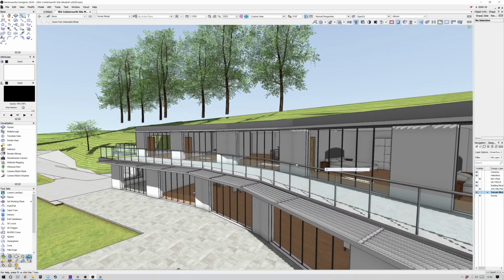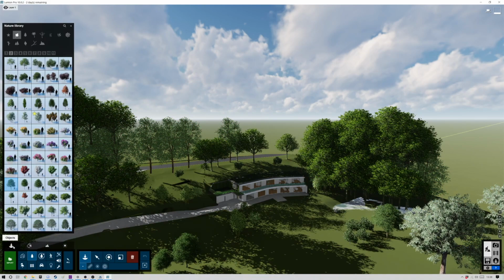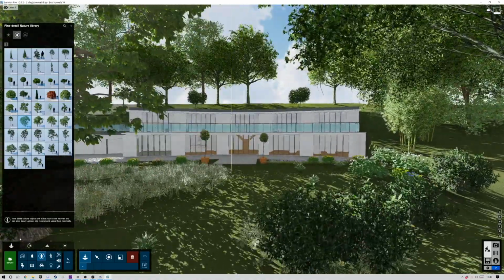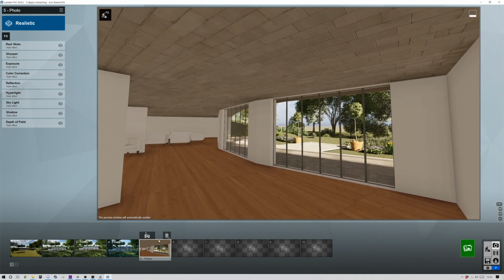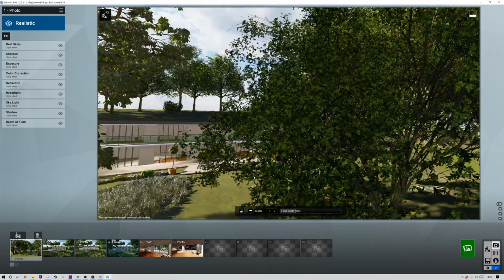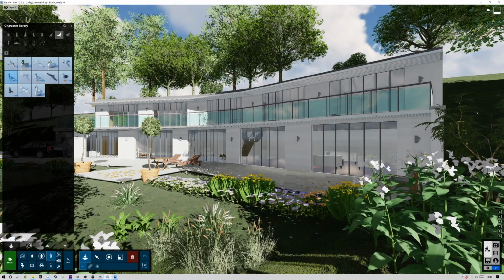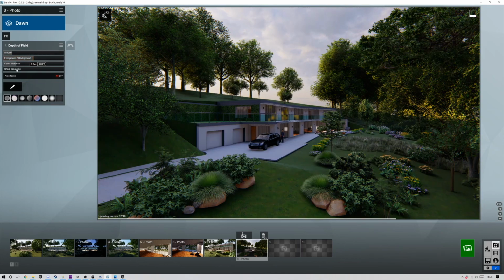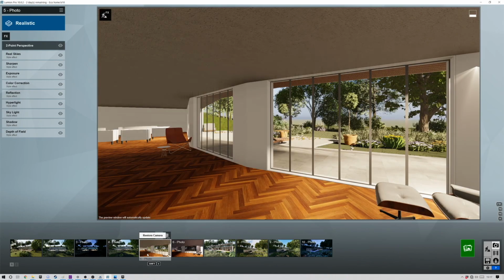Vectorworks with Lumion Tutorial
Create beautiful renderings from your Vectorworks models with Lumion in only 30 minutes!
This project was a contemporary new Ecohome and with show you how to learn the basics of Lumion and produce some beautiful renderings and animations. Please also watch the tutorials on Vectorworks with Enscape and Vectorworks with Twinmotion.